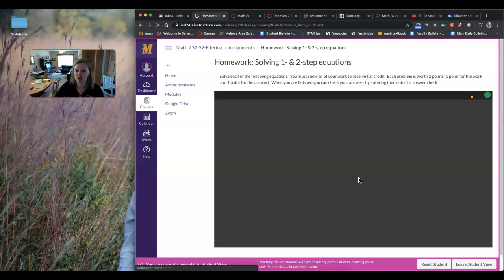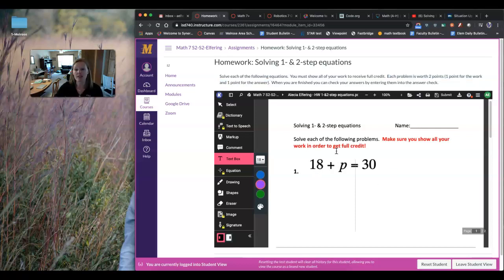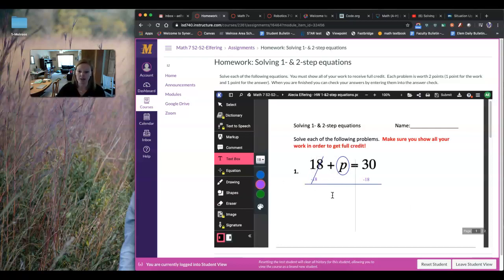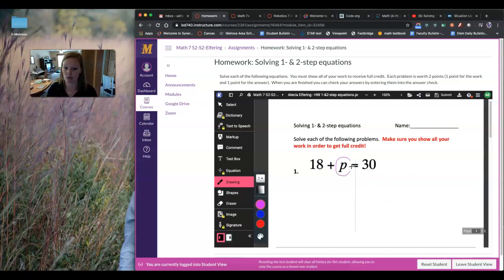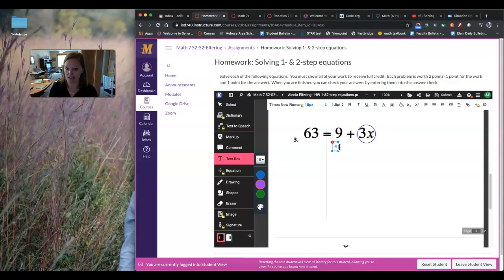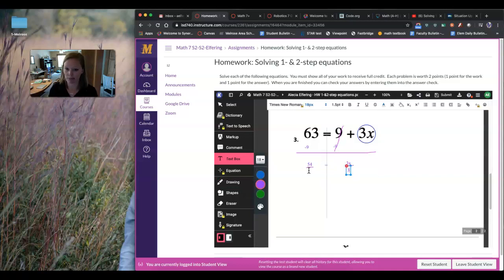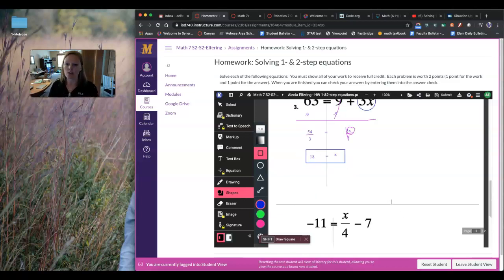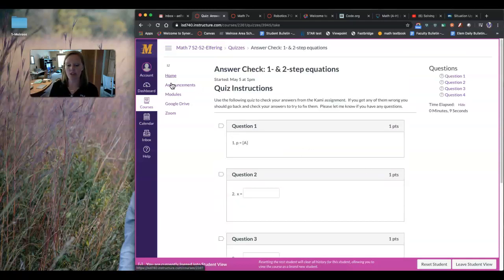Using Kami to show work for equations